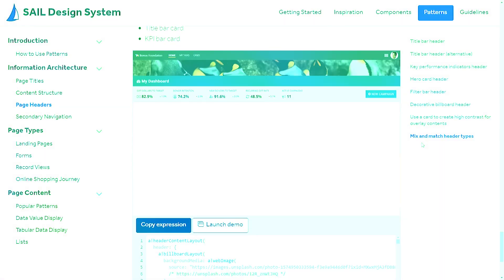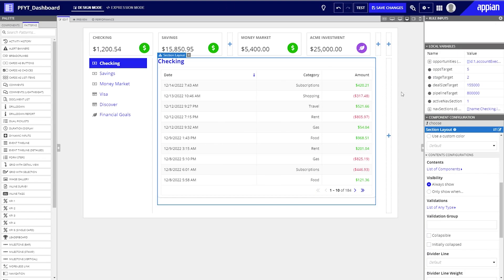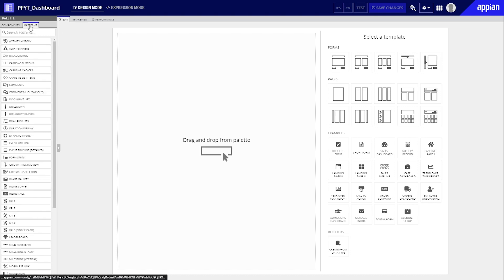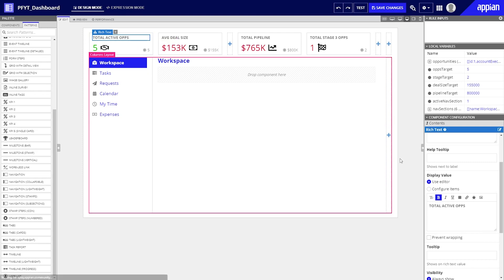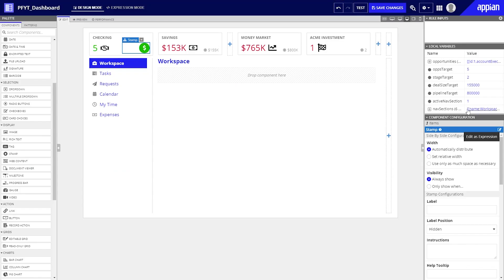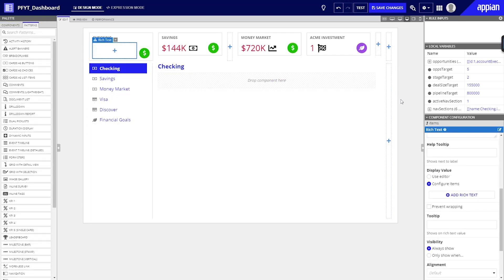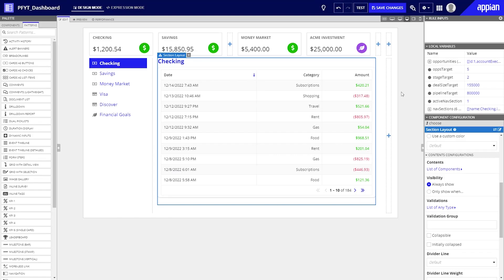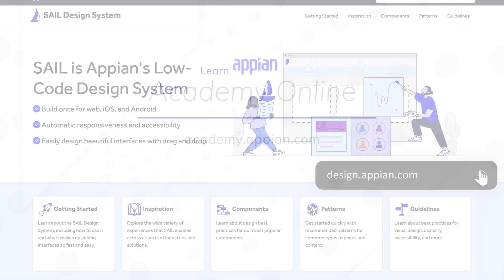Building Report Based Dashboards Using Patterns | Appian Dashboard Series (Video 3/3)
Building a report based dashboard is expedited when using Appian patterns. In this video, we will create a basic dashboard in Appian using patterns.

This is the third video in our Dashboard series where you will learn how to plan and build a dashboard in Appian using patterns.